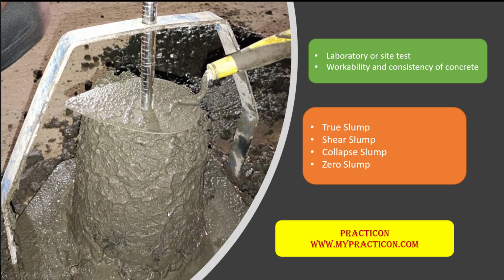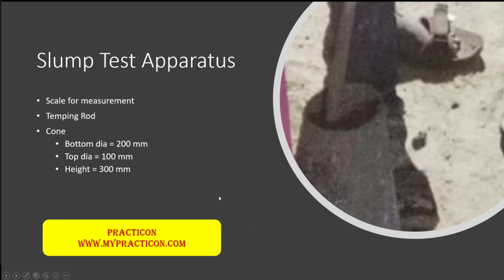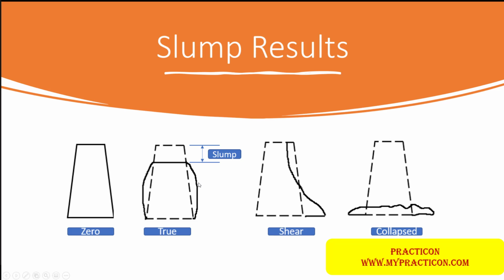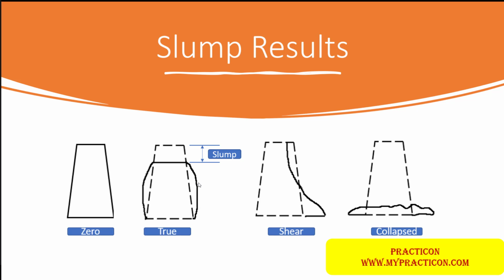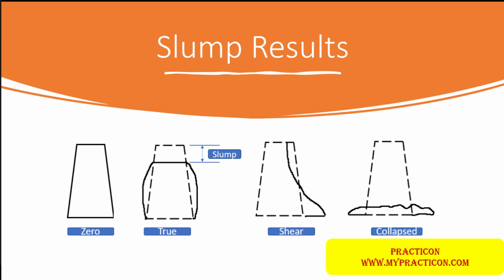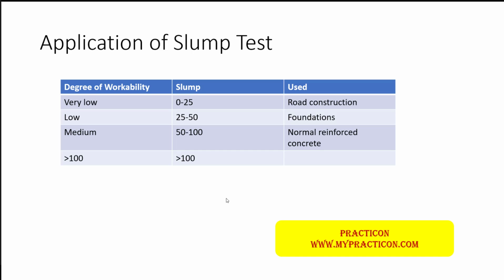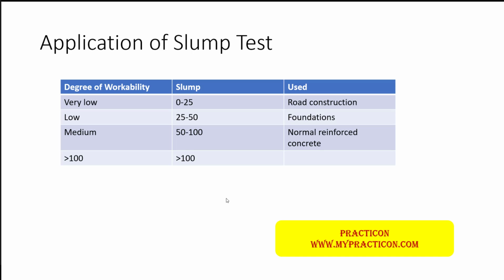Slump Cone Test | Slump Test Procedure | Workability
Knowing the concrete workability key requirement for construction of structures. Workability is nothing but how easily placed the freshly mixed concrete in construction stage. Workability of concrete can be identified using slump test.